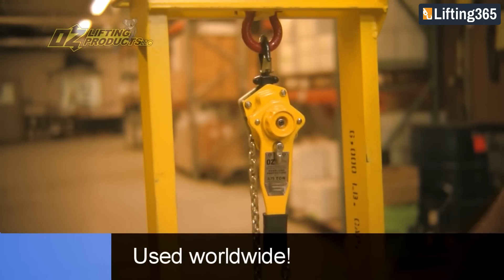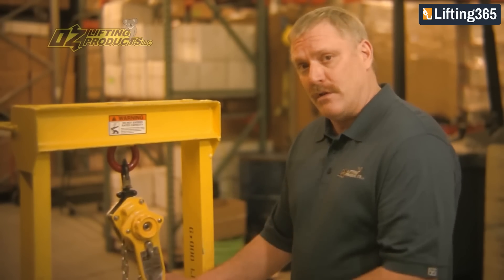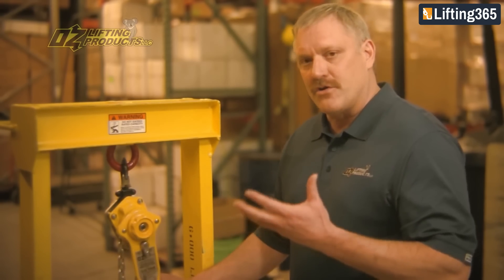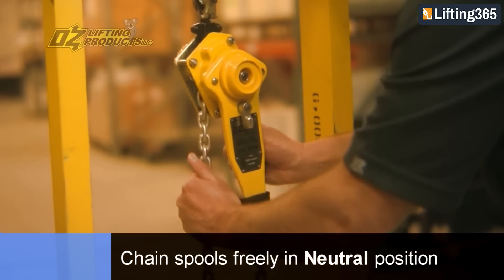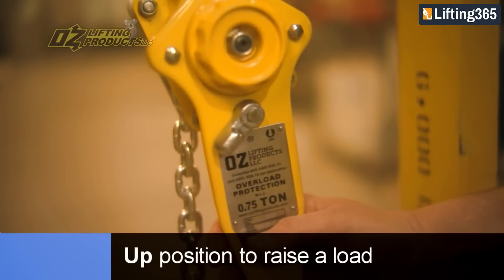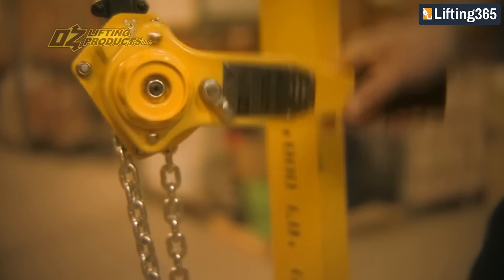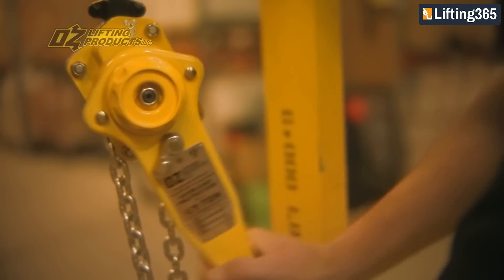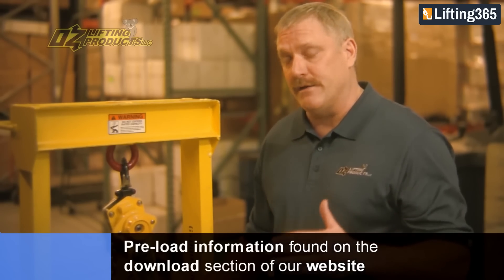OZ Premium Lever Hoist - How it Works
The OZ Premium Lever Hoist comes with overload protection as standard. The overload device is set at approximately 150% of the rated load. This feature prevents the hoist from being severely overloaded. This top quality Lever Hoist is available in capacities ranging from 0.75 ton up to 9 ton.